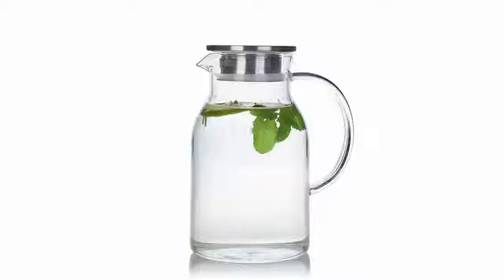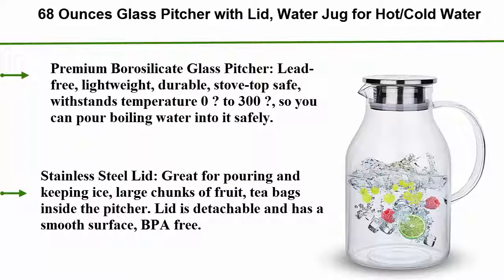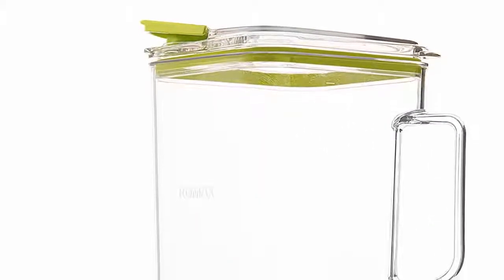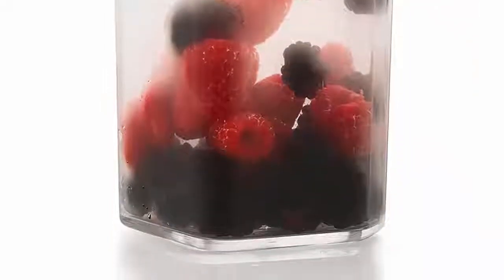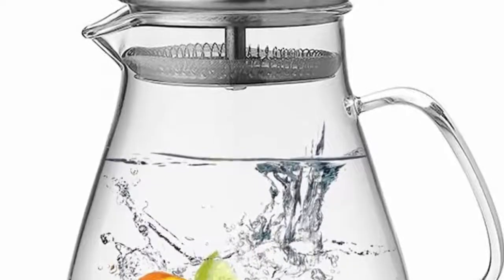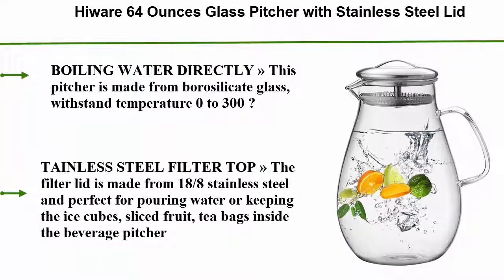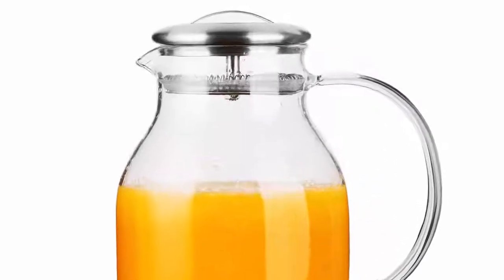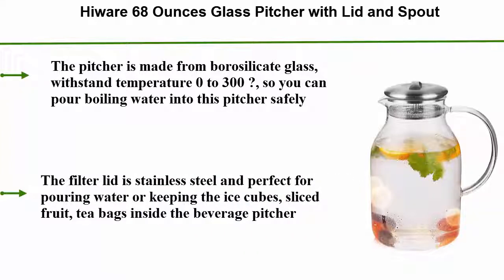5 Best iced tea pitcher 2019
► Checkout These Links For Updated Price Of iced tea pitcher;
❥ Top 1. Hiware 68 Ounces Glass Pitcher

❥ Top 2. Hiware 64 Ounces Glass Pitcher with Stainless Steel Lid

❥ Top 3. Komax Tritan Clear Large (2 quart) Pitcher With Green Lid

❥ Top 4. Glass Water Pitcher with TIGHT Lid 68 ounces

❥ Top 5. 68 Ounces Glass Pitcher with Lid, Water Jug for Hot/Cold Water

Part of this videos footage found in this video is not original content produced by "Best Ranking".Section of broth footage of products was picked up from Many origins together, creation, fellow creators and various other sources. "All claims, guarantees and product specifications are provided by the creation or vendor. "Best Ranking" cannot be held responsible for these claims, guarantees or specifications"